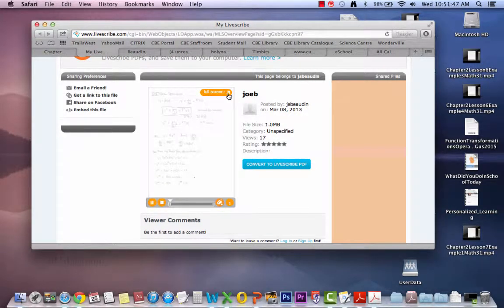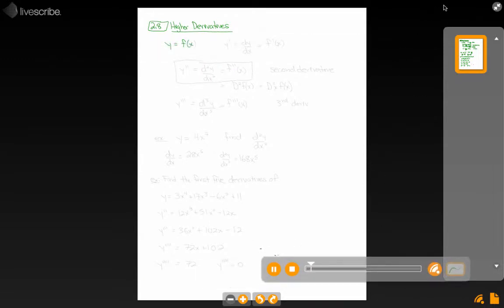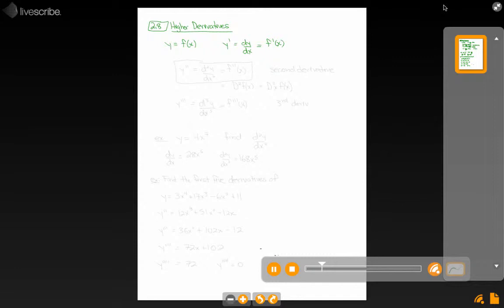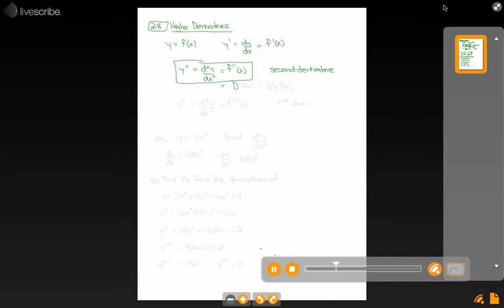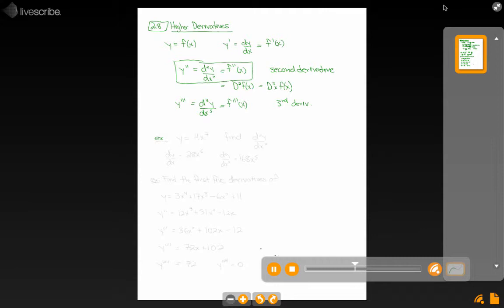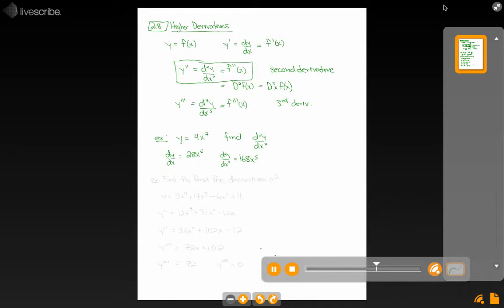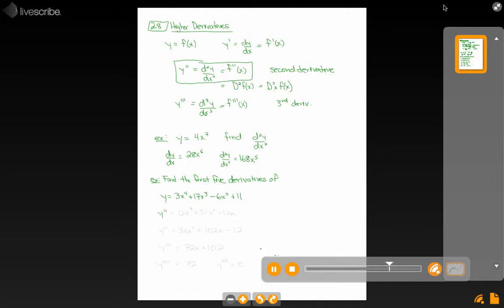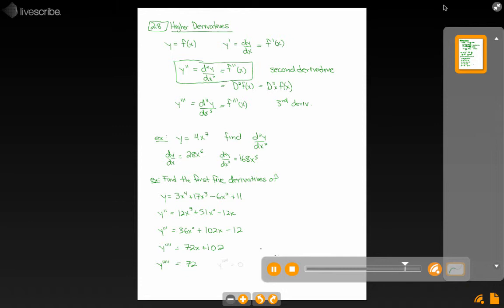Chapter 2 Lesson 8 Example 1 Math 31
Lesson 2.8 Higher Derivatives